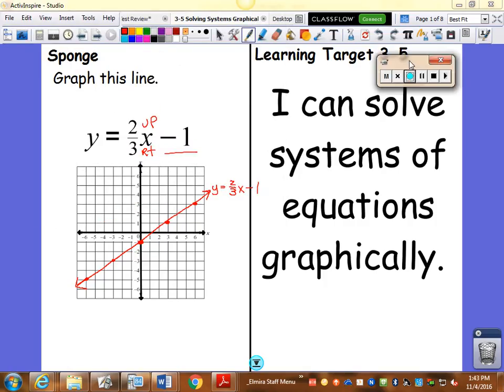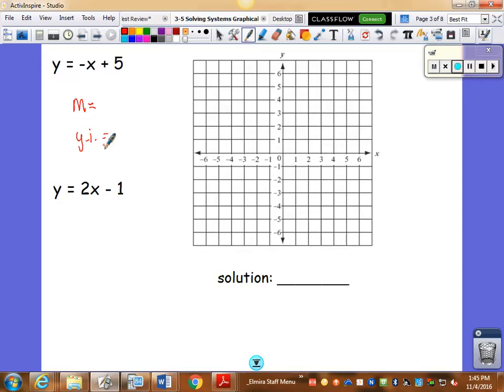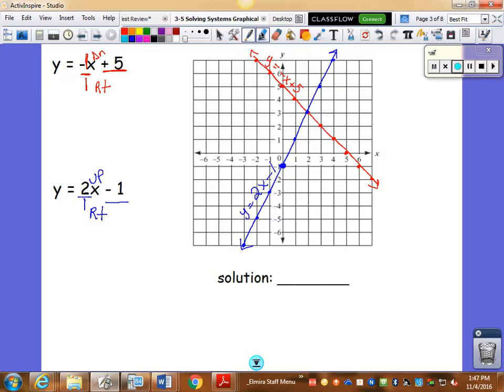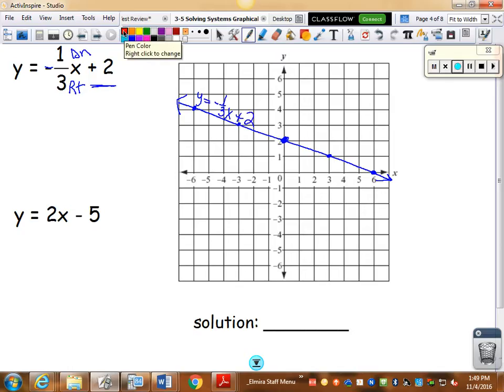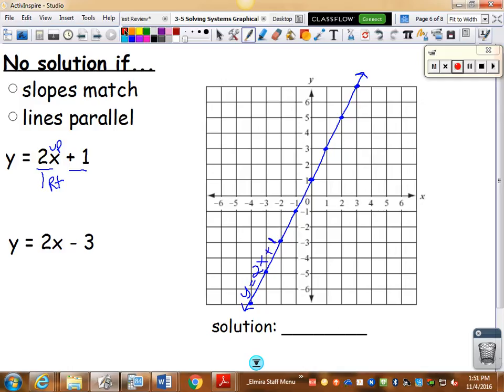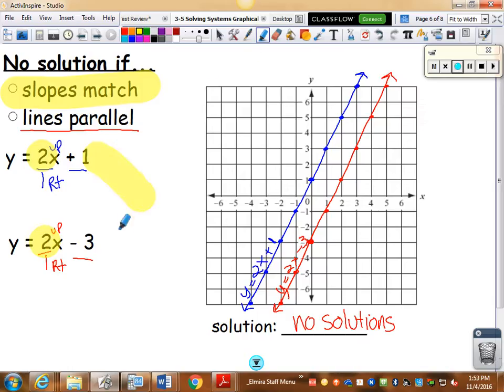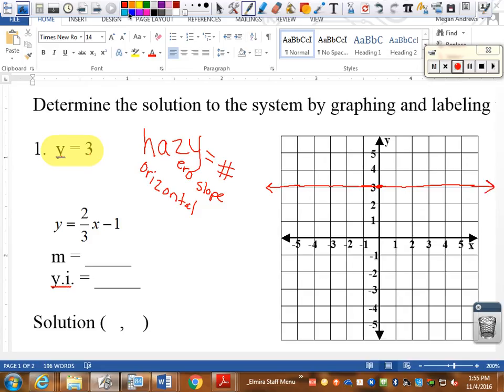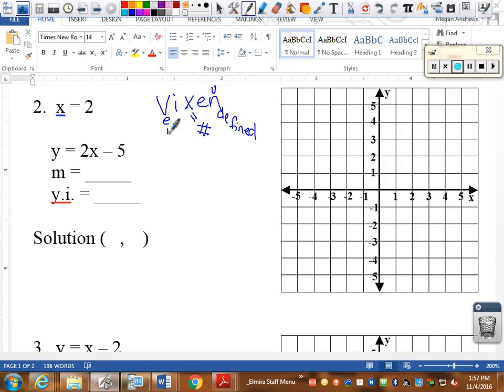Math 8 3 5